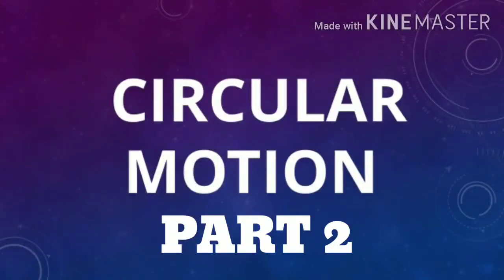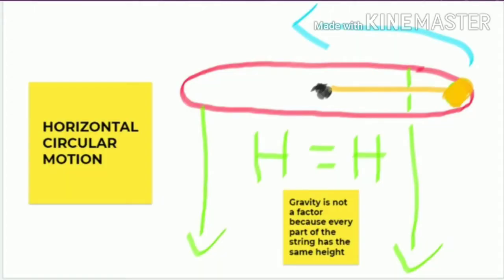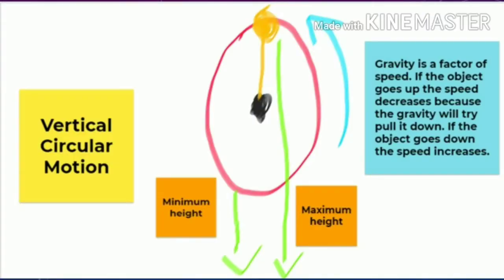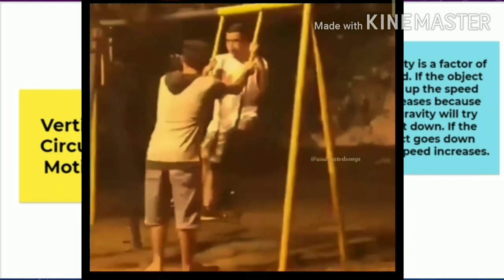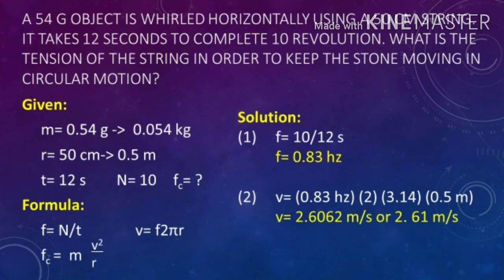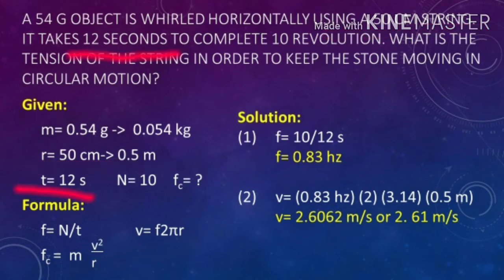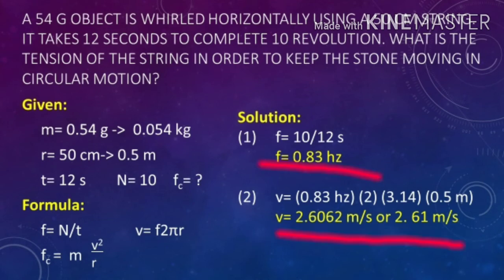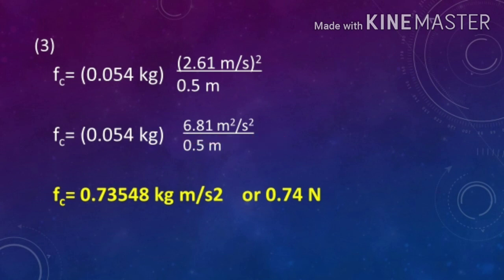Circular Motion Part 2 (G8)